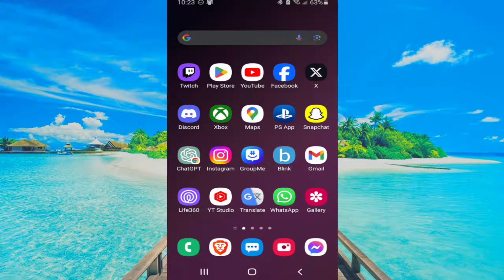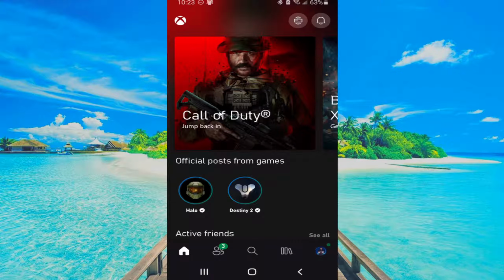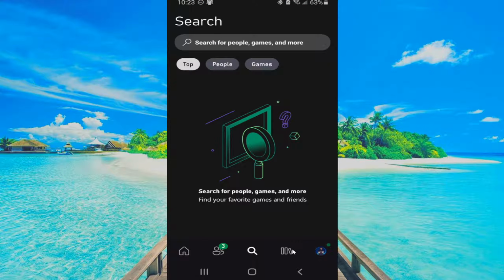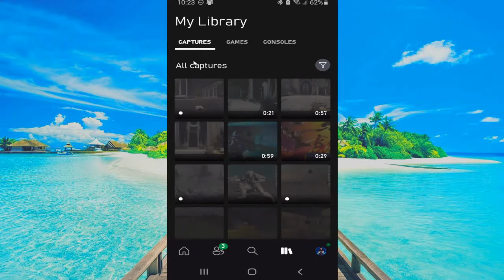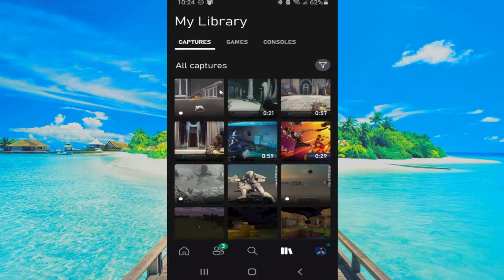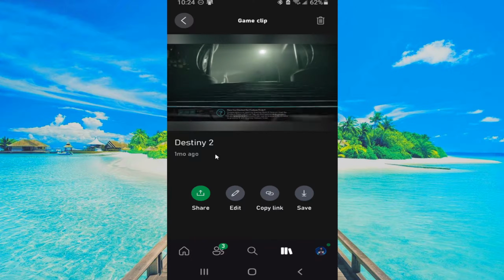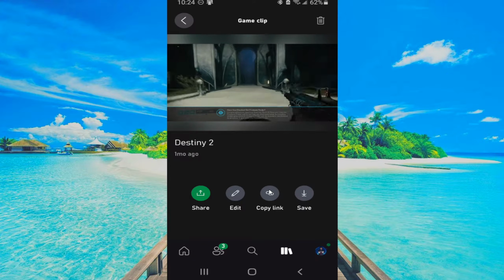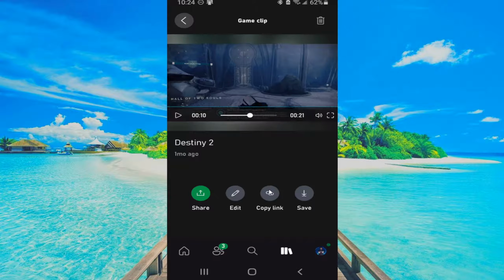How to View your Screenshots or Video Recordings on Xbox App on Phone (Settings Tutorial)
To view your Xbox screenshots or video recordings on your phone, follow these steps:

Xbox App Installation:

Make sure you have the Xbox app installed on your phone. You can find it on the App Store (for iOS) or Google Play Store (for Android).
Access Your Captures:

Launch the Xbox app on your phone.

Navigate to My Library and select Captures at the bottom of the screen.
Here, you’ll find a list of your game clips and screenshots that you’ve captured while playing on your Xbox.
Review and Share:

Select a capture to view it.
If you want to share it, choose the Share option.

Remember, you can also manage your captures directly on your Xbox console. To do so:

Go to My games & apps - See all - Apps - Captures.

From there, you can bulk-delete, move, and manage where you store your captures on your Xbox console.

Enjoy reliving your gaming moments!